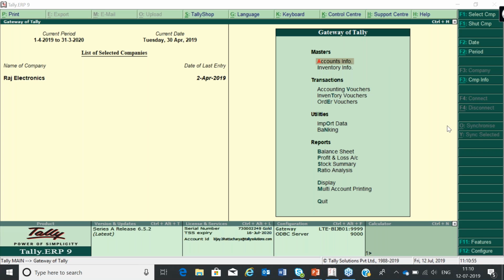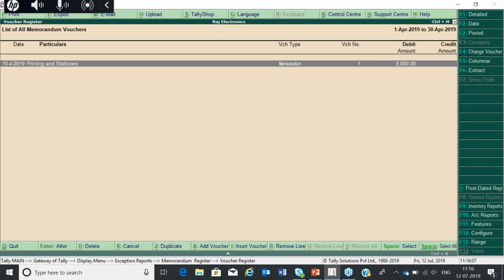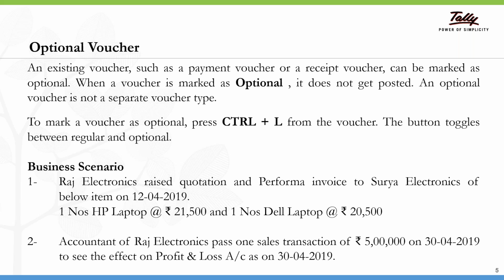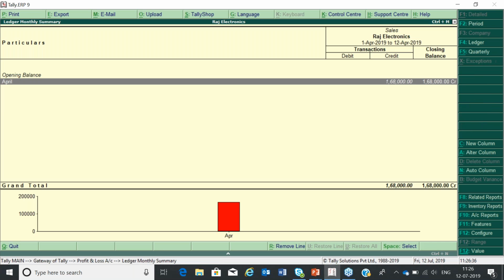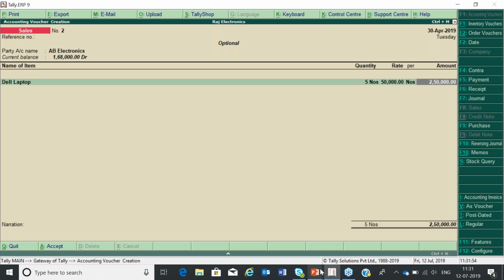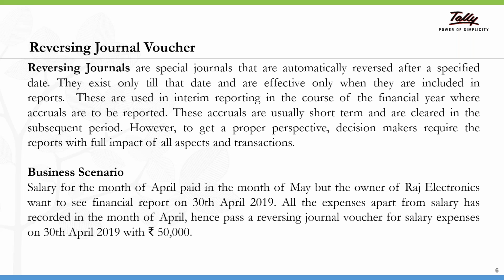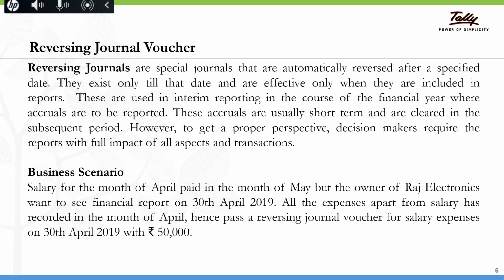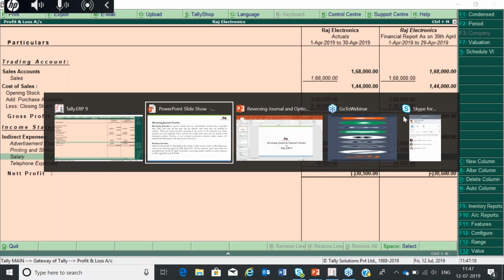Reversing Journal & Optional Voucher in Tally ERP 9 | GenesisTallyAcademy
Reversing journal is defined as those vouchers reversing automatically after a specified date. Reversing journals are created on a date and the effect of the voucher will remain till that date. These are vouchers that will not directly affect ledgers or financial report of the company, you can view the effect of these entries only if you included the entry in the report. This is a very useful tool if you need to create interim reports like monthly, quarterly or half-yearly report to include an expected expense or income or an expense that has not been paid till the date of an interim report, you can include those expense /incomes using reversing journal and create an accurate profit. Let’s see how to use a reversing journal in tally ERP 9.